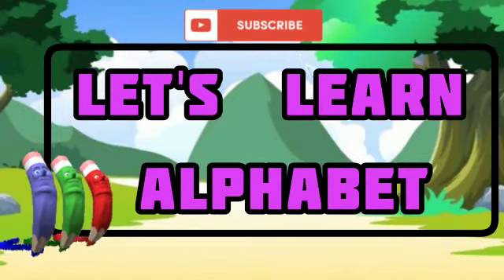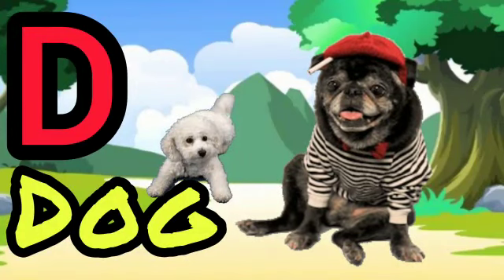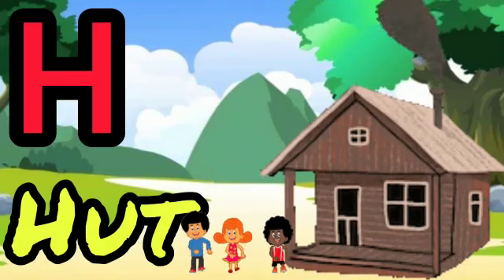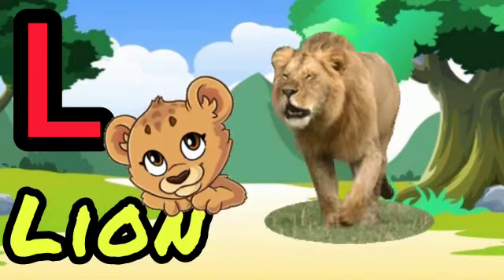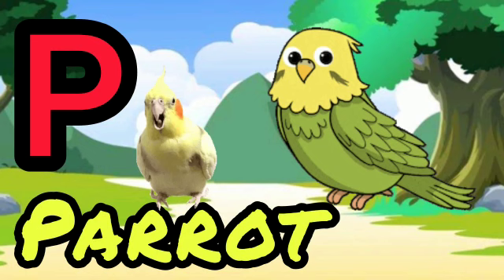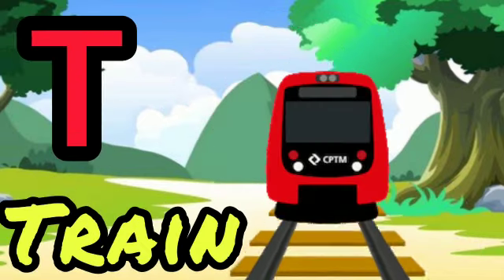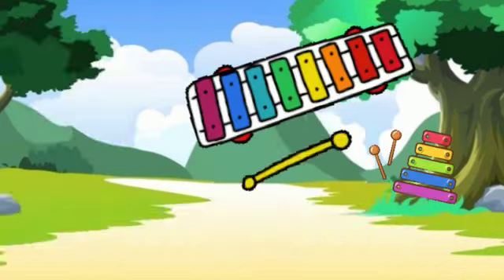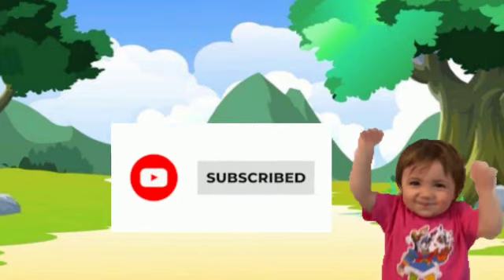let's learn alphabet | learning video for kids | A for apple 🍎 | B for Book 📖 | C for cow 🐄 | abcd